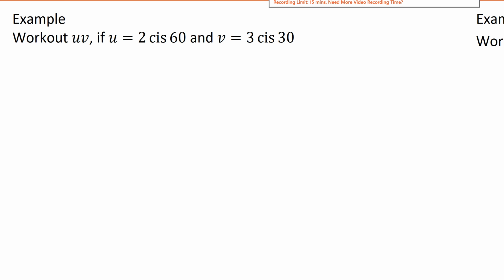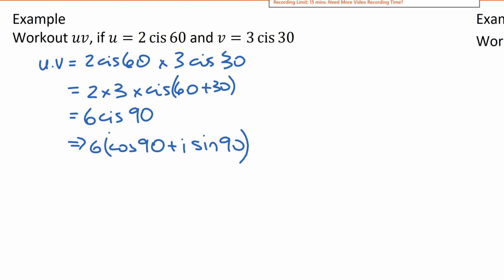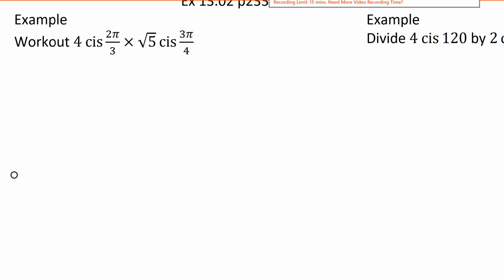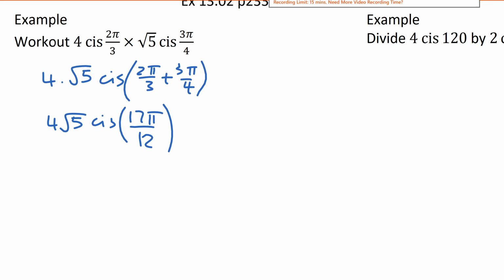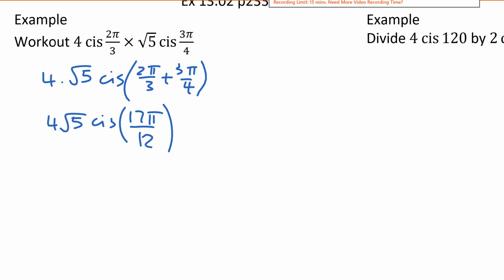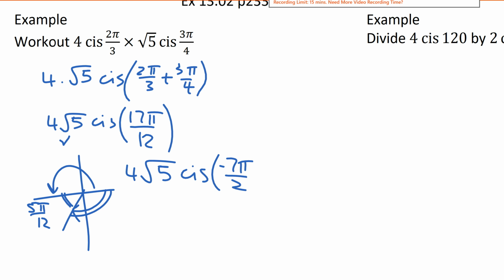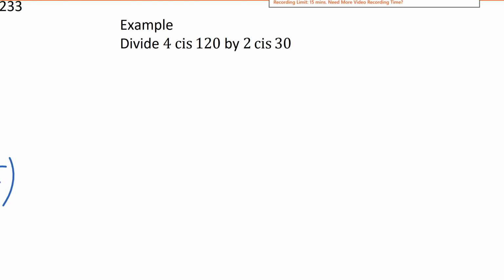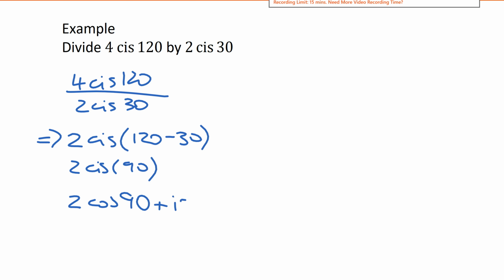Mult and Div in Polar Form